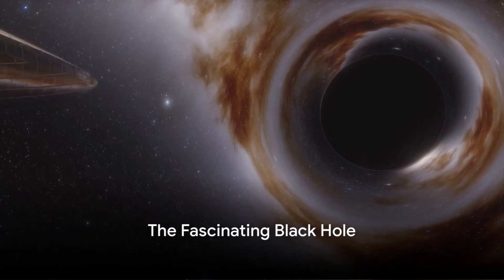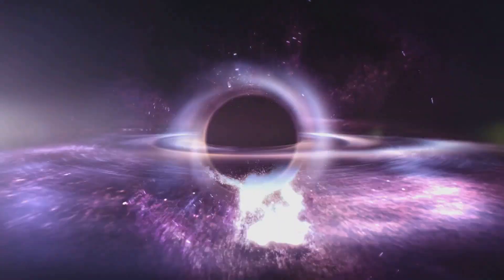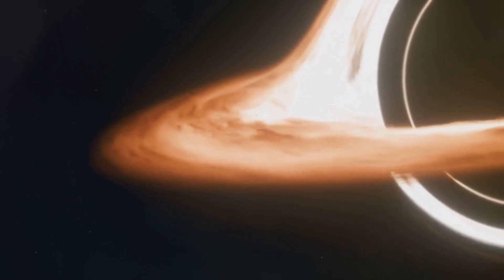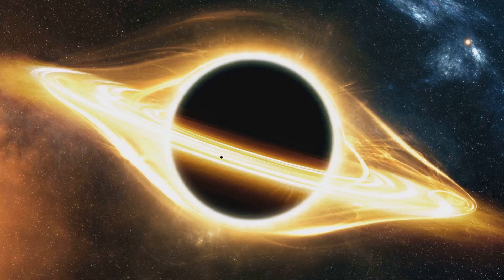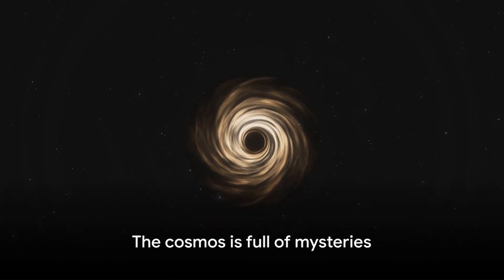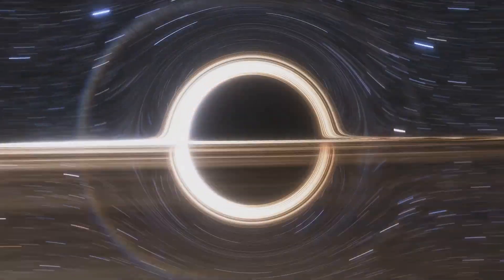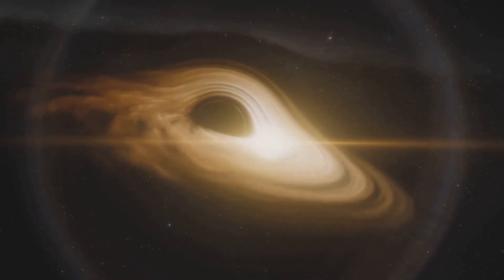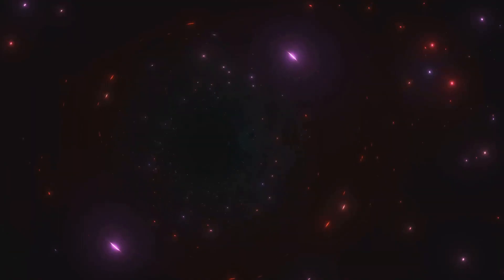4minutes ago:The latest James webb Discovery could Destroy the Universe !!!jameswebb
Our Universe is soo vast and large that we can't know what's going on in the end of the Universe but through The James webb space telescope we can see exactly what's going on in our Universe but The new James webb space telescope shocking discovery about our Black holes can destroy The Universe Subscribe to get more news about the shocking Discovery's made by the James webb space telescope